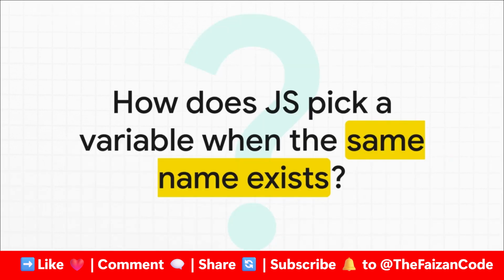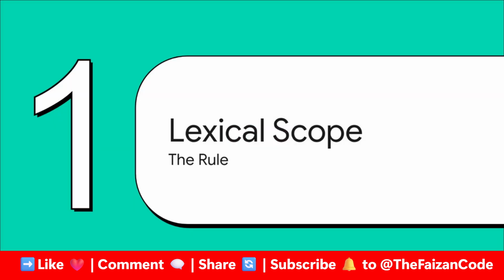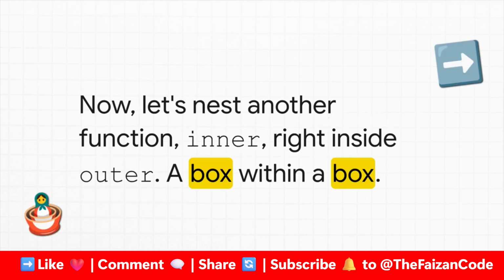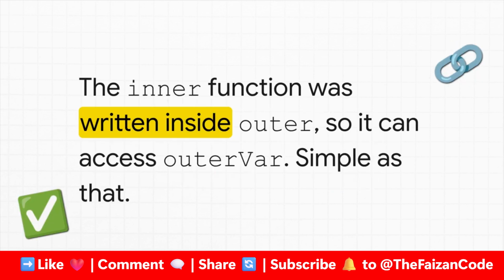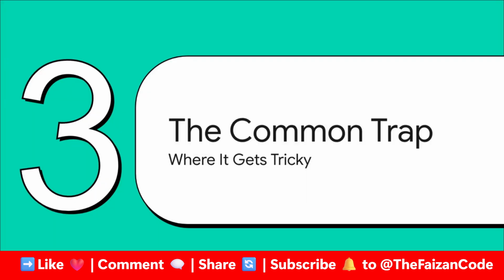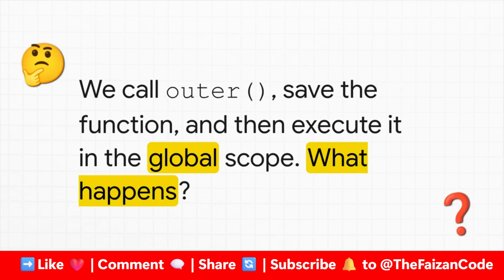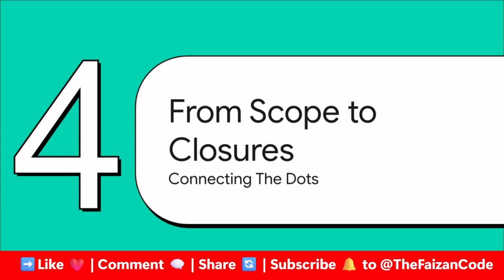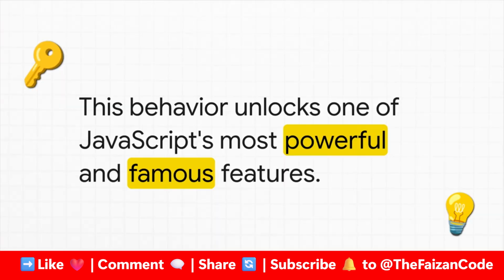What is Lexical Scope in JavaScript? | JS Interview Question Explained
Are you struggling to understand lexical scope in JavaScript? You’re not alone! Many developers get tripped up by this crucial concept, but by the end of this video, you’ll have complete clarity.

In this tutorial, we break down lexical scope in a simple and practical way. You’ll learn how JavaScript determines which variables a function can access, why scope is static, not dynamic, and how this knowledge unlocks powerful patterns like closures.

We also go step-by-step through real examples, showing how nested functions can access variables from their outer scope, and why functions “remember” their lexical environment even when executed elsewhere. This is a must-know concept for any JavaScript interview and for becoming a more confident JS developer.

💡 What you’ll learn in this video:

What lexical scope is and why it matters
How JavaScript finds variables in nested functions
The difference between static (lexical) scope vs dynamic scope
How lexical scope makes closures possible
Real-world coding examples you can use to strengthen your JS skills

Don’t just write code—understand why it works. Watch till the end for a tip that will make lexical scope click in your mind forever!